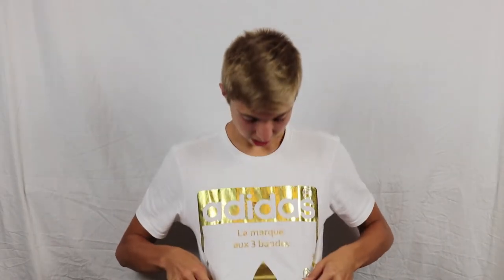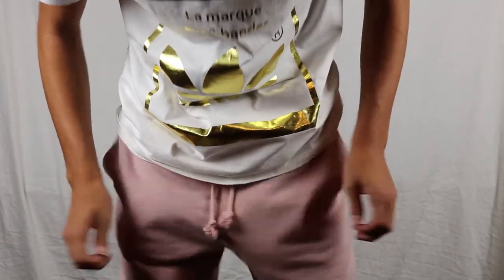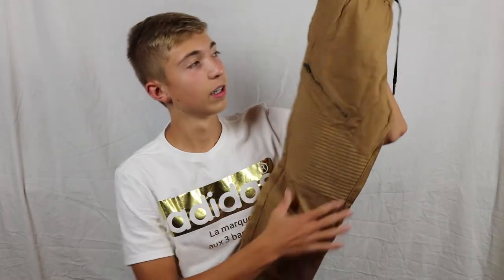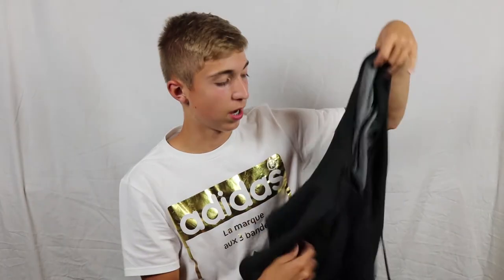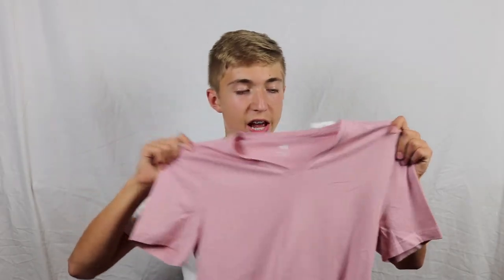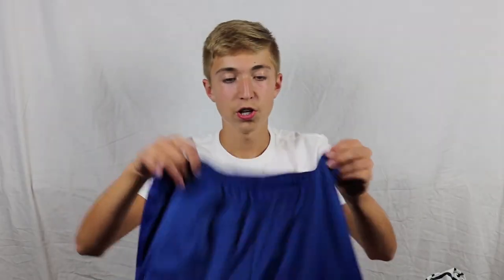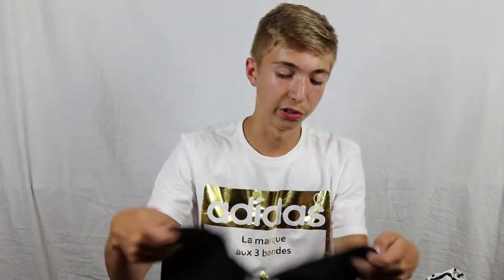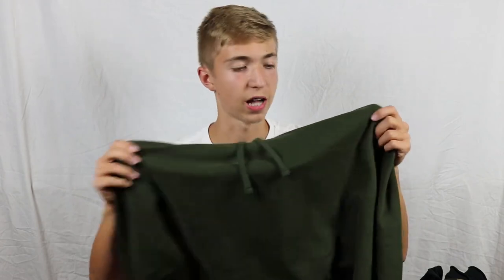BACK TO SCHOOL PICKUPS (2017)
Welcome to Minnesota Sneaks. Turn on Post Notifications for our latest Basketball and Sneaker vids.
MS Team:

Tyler Aeschlimann -
Snap: tysc30
Height: 6'3

Nolan Seaberg -
Snap: nseaberg14
Height: 6'1